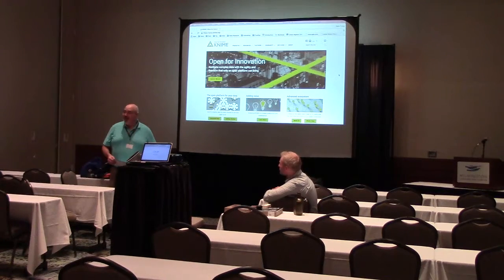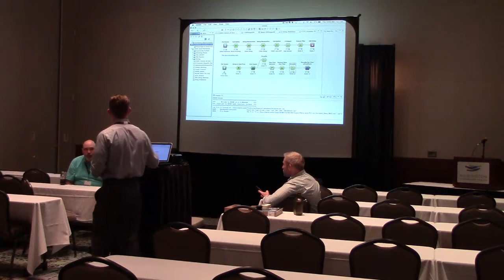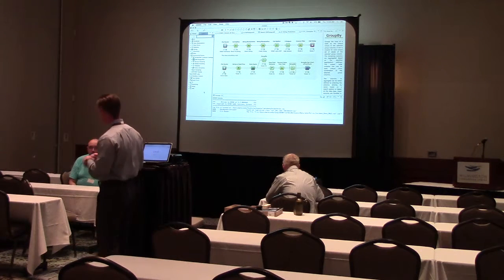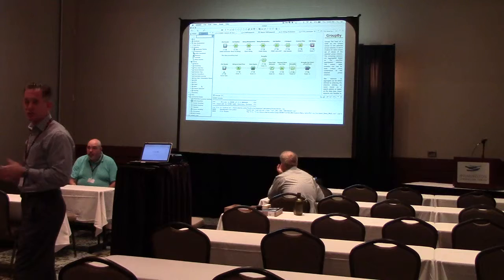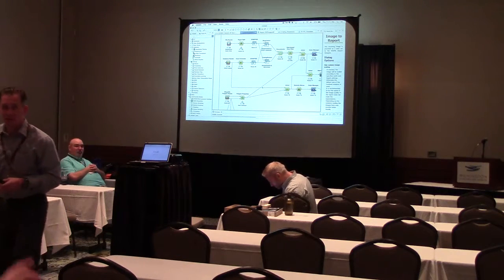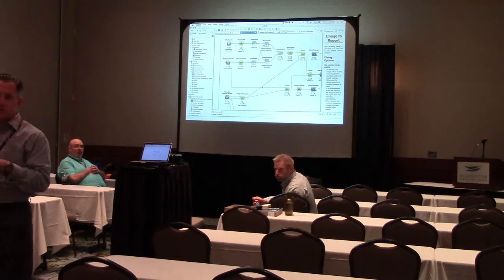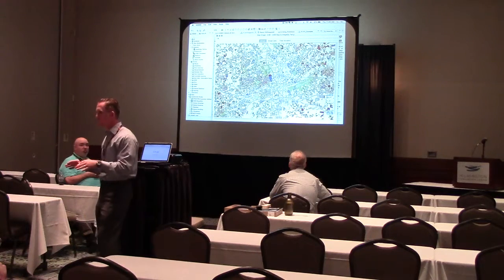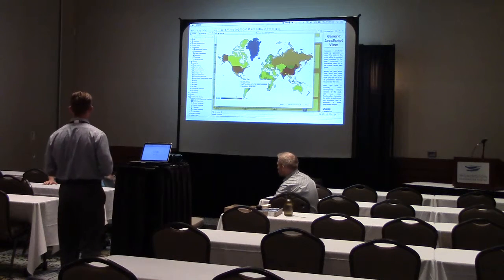NCLGISA Spring 2015 - Creating FATPolygons in KNIME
Track 4 - Miscellaneous
Thursday May 21 @ 10:45am

Presented by Skip Daniels, GIS Software Developer, Forsyth County
Mark Cooke, CIO, Tax Management Associates, Inc.

Fast Analytical Transaction Polygons (FATPolygons) is a
method of producing multi-layered and data-rich geospatial
interpretations from existing data stores. KNIME as an
analytical platform has the ability to read in data from multiple
isolated sources, and merge that data as certain analytical
projects are determined. For example, ESRI geospatial data
can be read as a base core of the FATPolygon and then layered
with financial data (tax assessments and collections), policing
and crime data, citations, school zones, or preferably all of
the above and more. We envision these FATPolygons to be
a valuable analytical resource leading up to and including
introducing machine learning and predictive analytics into the
economic development debate or other applicable areas of
local government. This session will cover a general introduction
to KNIME, the concept of the FATPolygon, and a brief look into
some of the analytical applications.